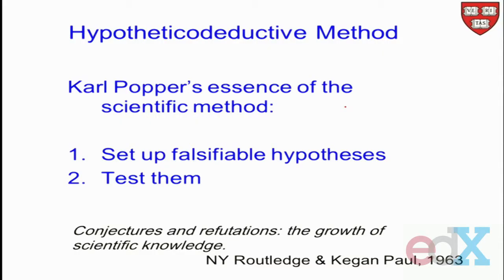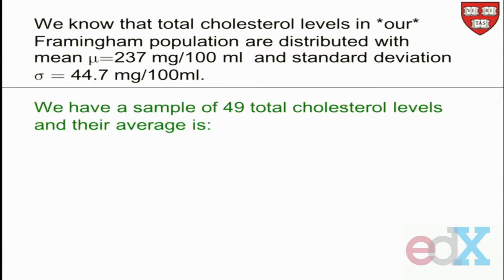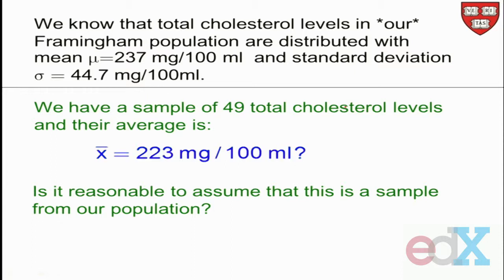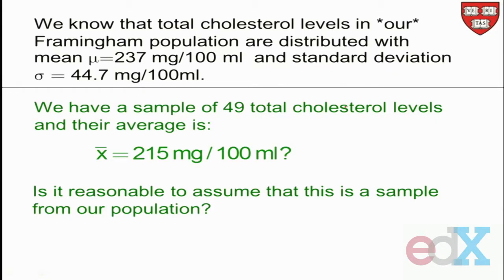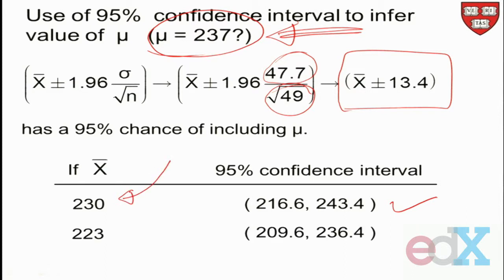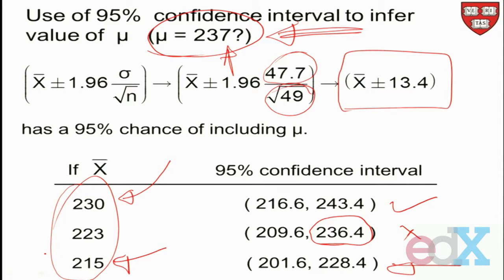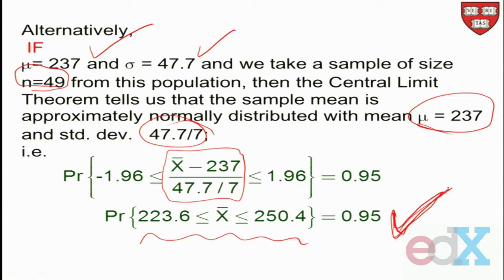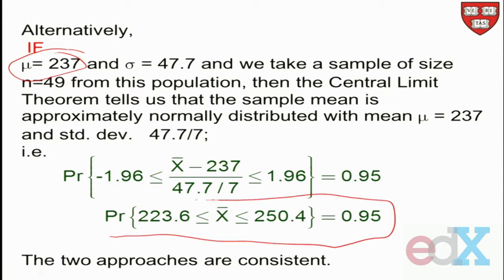Week 5 : INTRODUCTION TO HYPOTHESIS TESTING